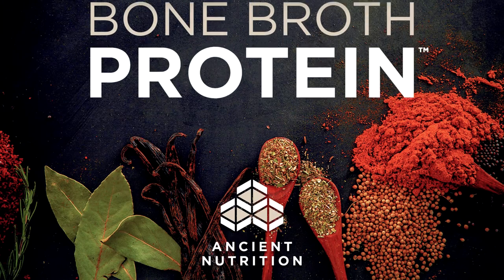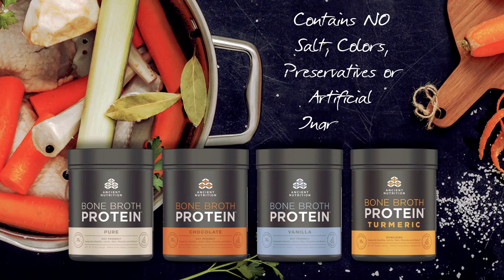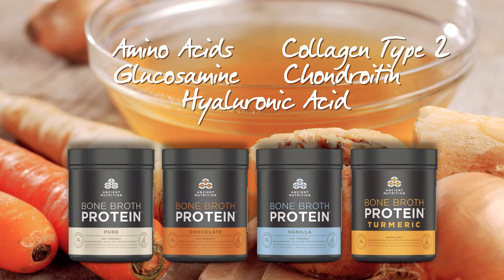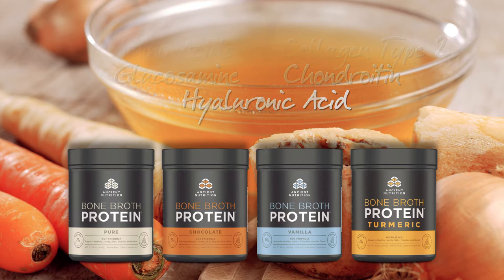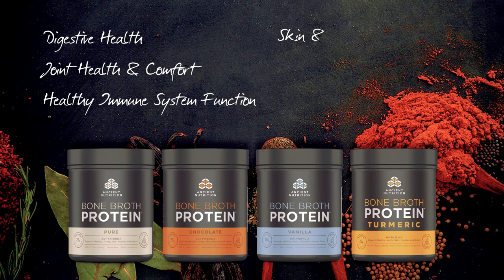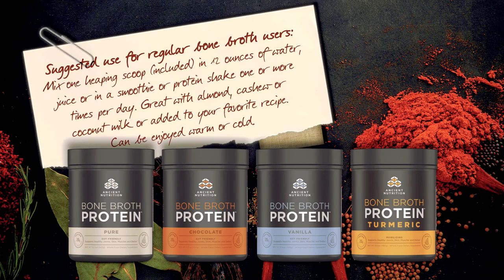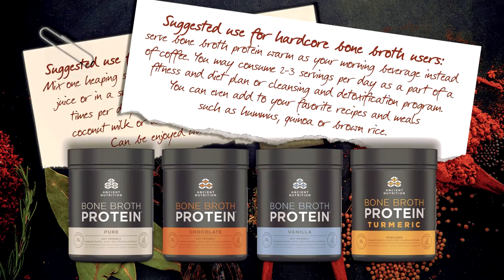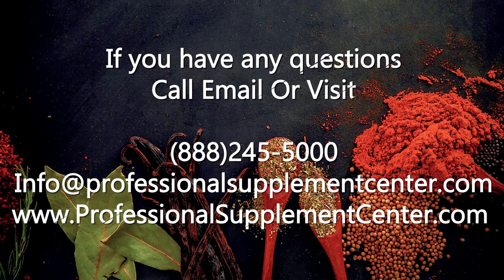Bone Broth Protein Ancient Nutrition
Bone Broth Protein by Ancient Nutrition provides ancient bone broth nutrients in a modern, convenient form to power the body and mind. Bone Broth ProteinTM is a breakthrough in protein supplementation that delivers the benefits of bone broth in an easy to mix and convenient, on-the-go form.

Ancient Nutrition Bone Broth Protein Powders are all-natural, complete with 20g of body-building, gut-friendly protein per serving. They contain no added salt, colors, preservatives or artificial ingredients and are available in Pure, Chocolate, Vanilla and Turmeric flavors.

Ancient Nutrition’s Bone Broth Protein powders are full of powerful Amino Acids, Collagen Type II, Glucosamine, Chondroitin and Hyaluronic Acid to support:
• Digestive Health
• Joint Health & Comfort
• Healthy Immune System Function
• Skin & Beauty
• Healthy Inflammation
• Cleansing & Detoxification

Suggested use for regular bone broth users:
Mix one heaping scoop (included) in 12 ounces of water, juice or in a smoothie or protein shake one or more times per day. Great with almond, cashew or coconut milk or added to your favorite recipe. Can be enjoyed warm or cold.

Suggested use for hardcore bone broth users:
serve bone broth protein warm as your morning beverage instead of coffee. You may consume 2-3 servings per day as a part of a fitness and diet plan or cleansing and detoxification program. You can even add to your favorite recipes and meals such as hummus, quinoa or brown rice.

Receive SPECIAL OFFERS When you SIGN UP for our Good Health News Letter

Check out our Daily Deals on High Quality Vitamins and Supplements

Our resident nurse specializes in assessing, developing, and coaching to optimize one's health with the proper use of high quality vitamins and supplements. Take advantage of our FREE Ask The Nurse feature on our